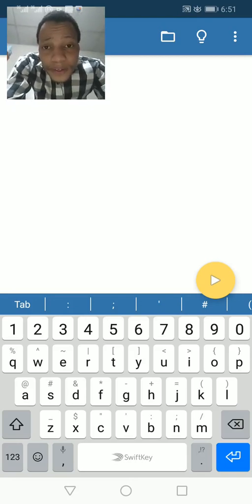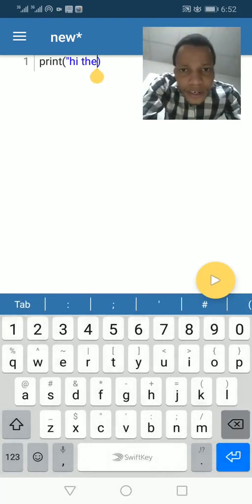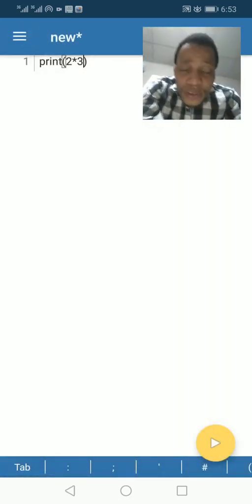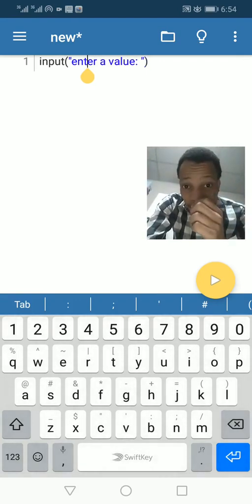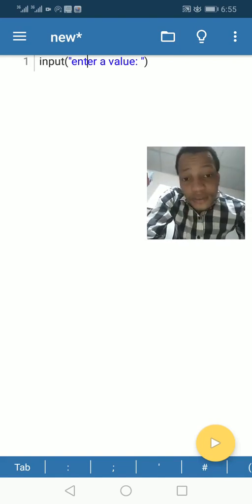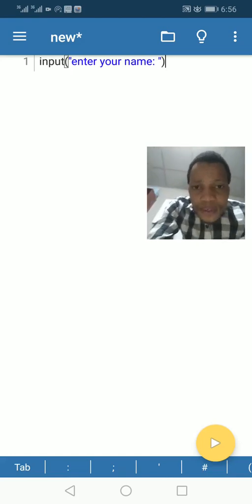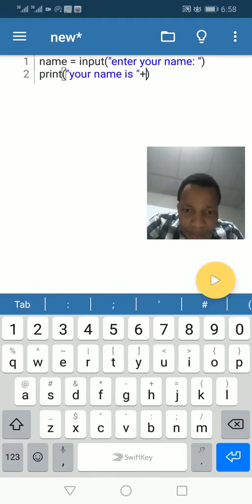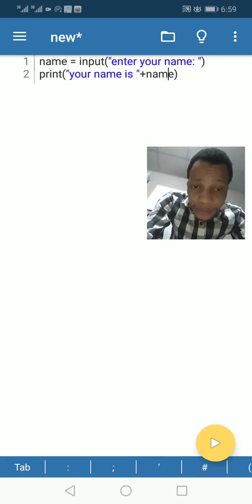Learn Python with your smartphone - Part 1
In this video, we'll look at how to take inputs from the user and display outputs to the user using python